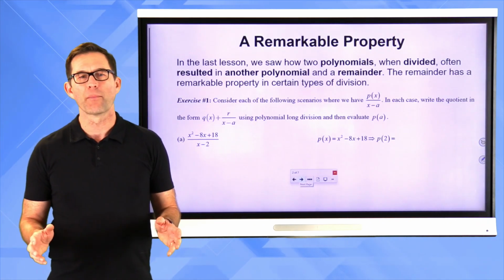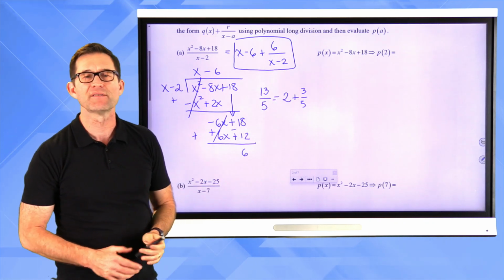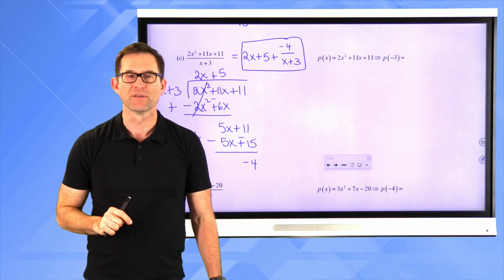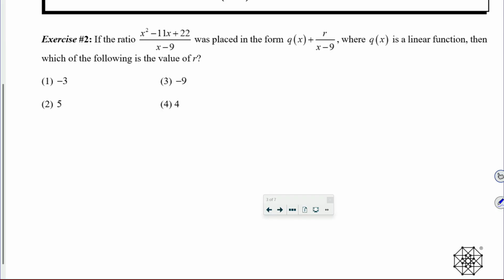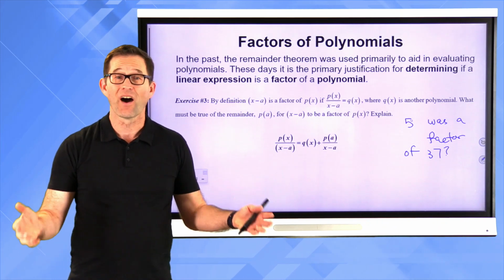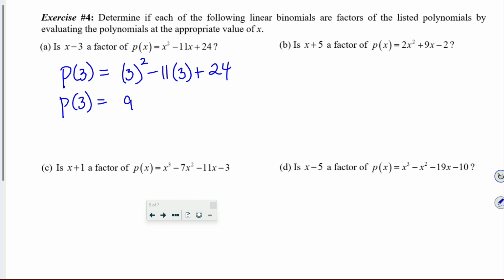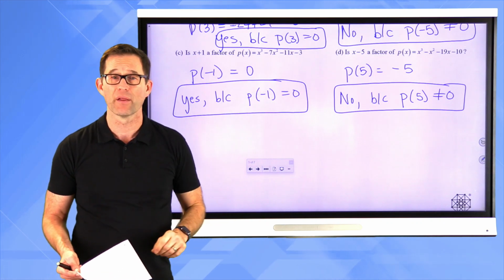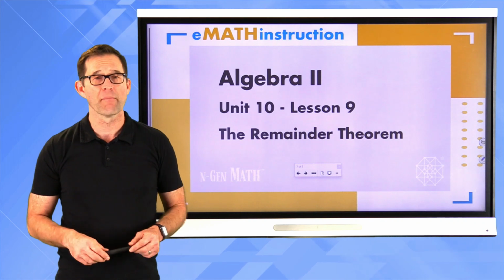N-Gen Math Algebra II.Unit 10.Lesson 9.The Remainder Theorem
In this lesson, we learn how the remainder theorem can predict the remainder of a polynomial divided by an expression of the form (x-a). We also see how a remainder of zero can be used to determine if an expression is a factor of a polynomial.